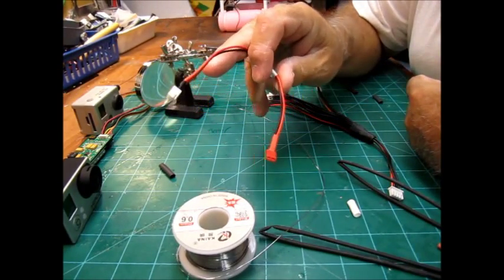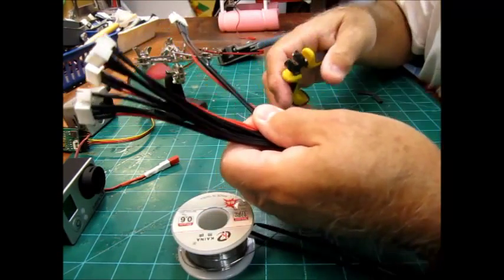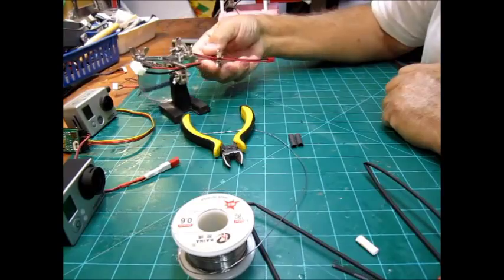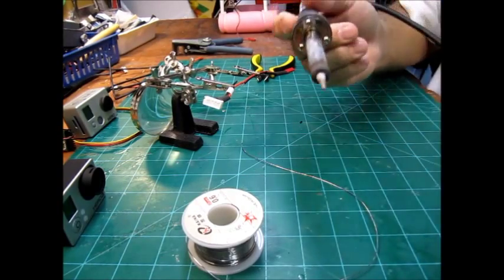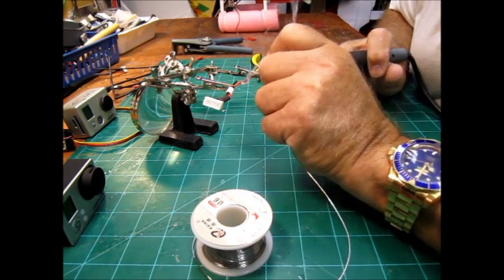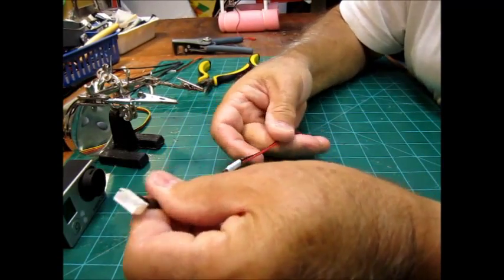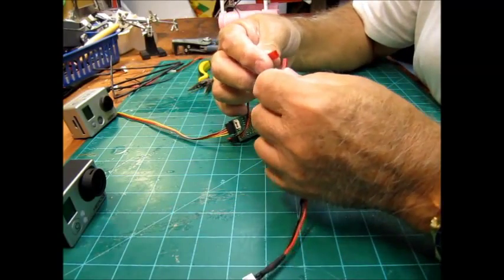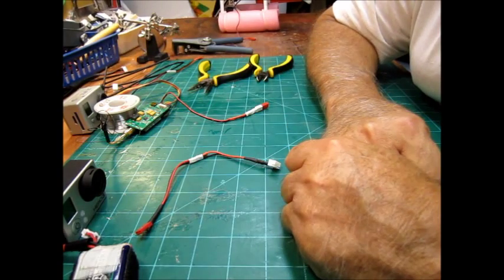How to Make a JST to Balance Port adaptor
Soldering tips and heat shrink applications